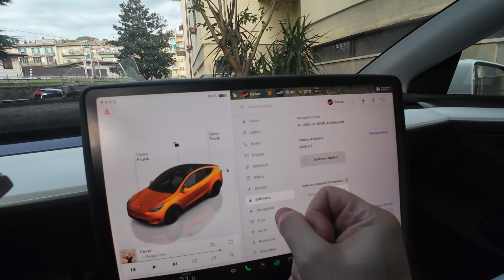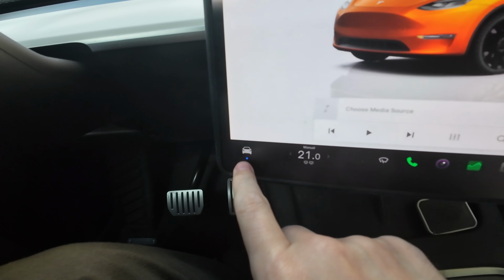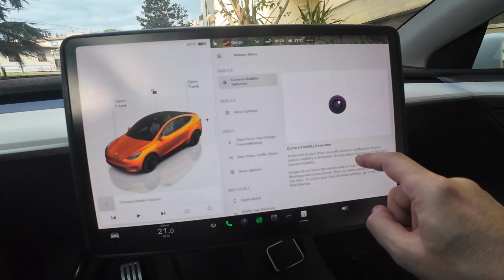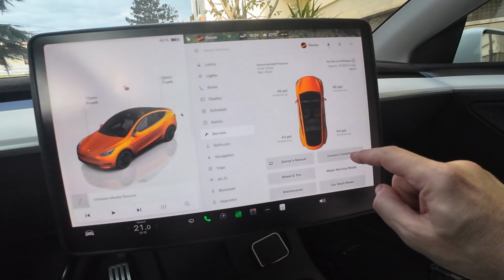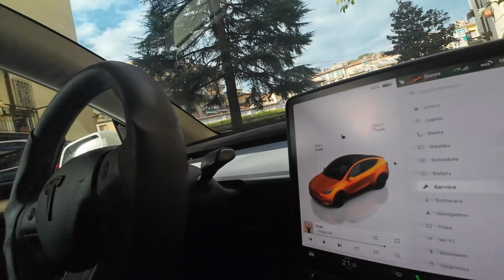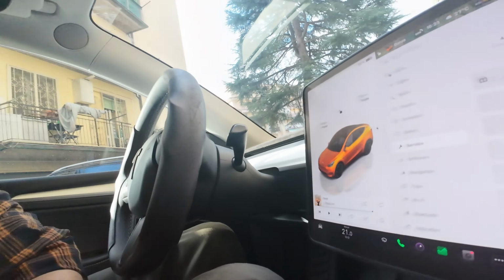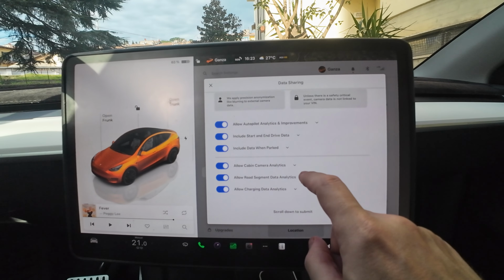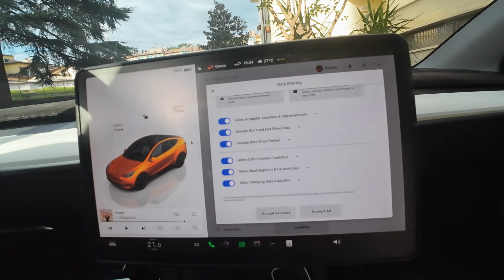Tesla Update 2025.2.8, FSD updates, Camera Visibility and more !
Tesla Update 2025.2.8 includes many new FSD features and improvements, Camera Visibility Detection, Cybertruck Wipers and more...

00:00:00 Intro
00:00:10 Installation 2025.2.8
00:00:59 Installation done
00:01:16 Camera Visibility
00:02:48 Wipers wash Cybertruck
00:03:17 FSD Updates
00:04:24 Data sharing sirens

Cabin Accessories
Frunk
Trunk
External
Tools
BTC: 1K1BMnmjhbCvL4EtwReqiN6edwKvvo4yto
ETH: 0x454A388DB957680bab67a3E8BeBb719b6A957385